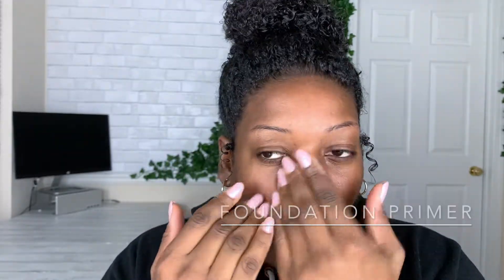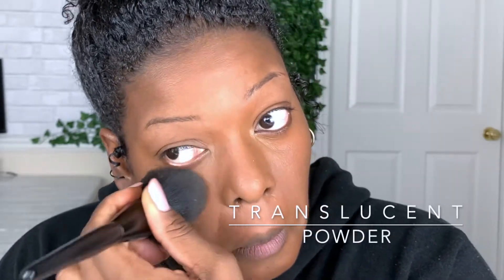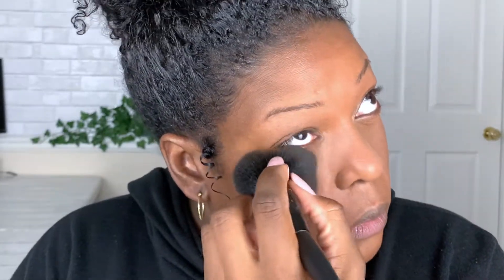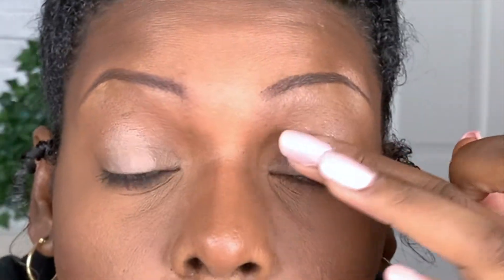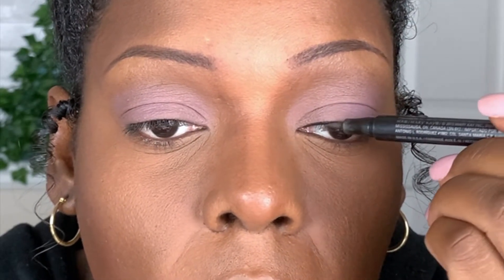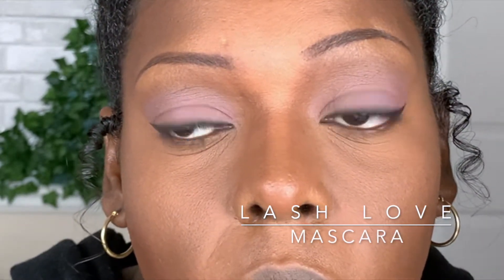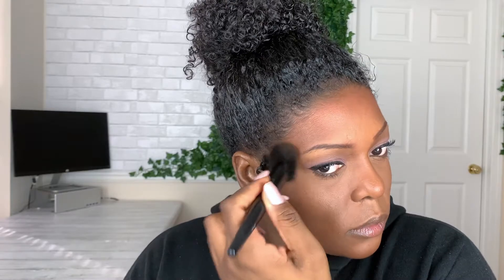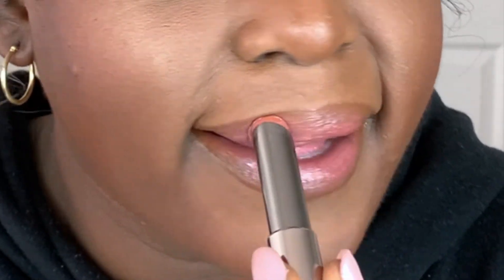Easy Everyday Makeup Tutorial | ft. Mary Kay